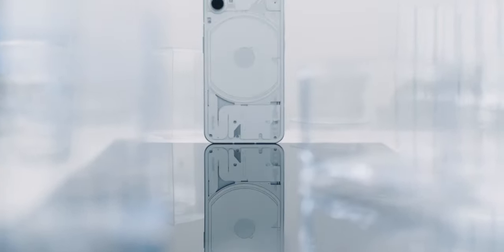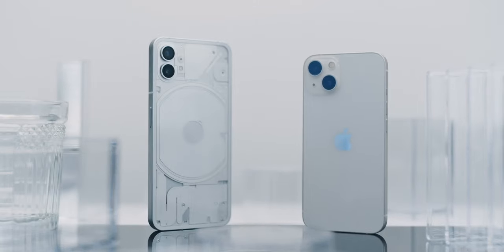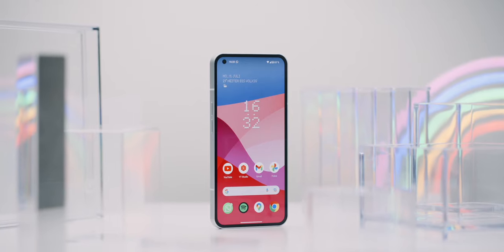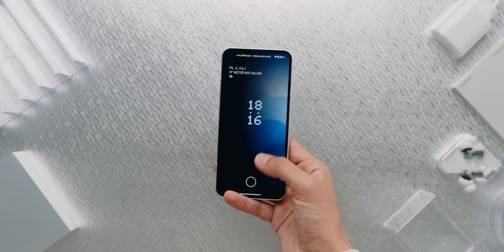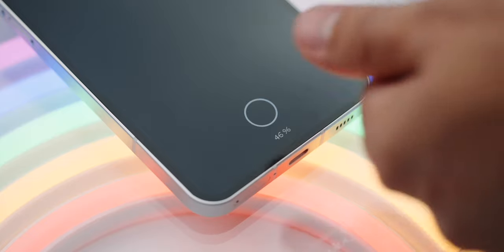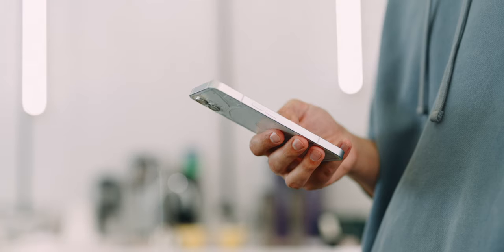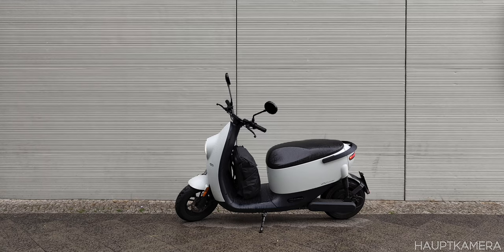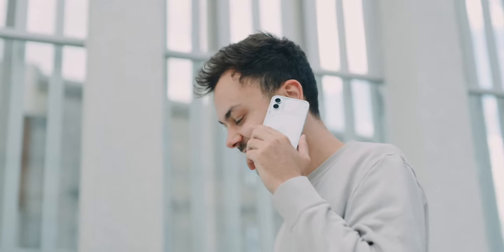I used the Nothing Phone (1) for two weeks! [review]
The Nothing Phone (1) is out now and I had the chance to test it early :)